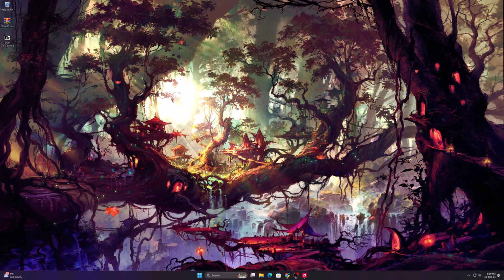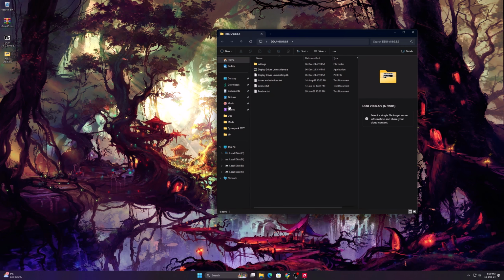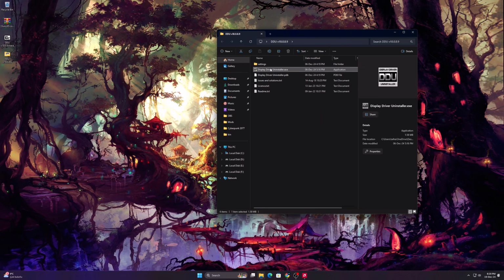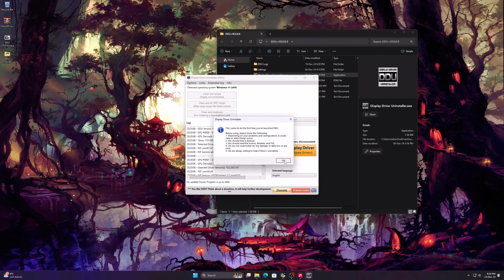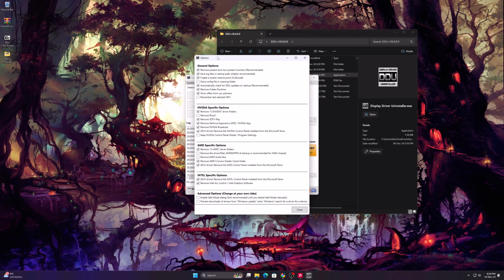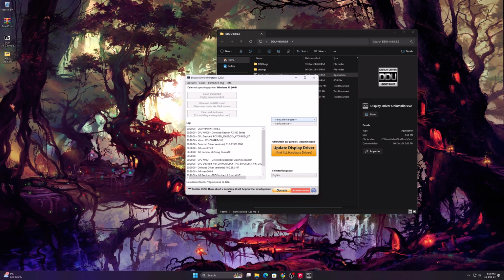How to Uninstall GPU Drivers Safely | Step-by-Step Guide to Using DDU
Need to uninstall your GPU drivers completely? In this video, we’ll show you how to safely and effectively remove GPU drivers using Display Driver Uninstaller (DDU). Whether you're upgrading your GPU, troubleshooting driver issues, or performing a clean installation, this step-by-step guide will walk you through the process.